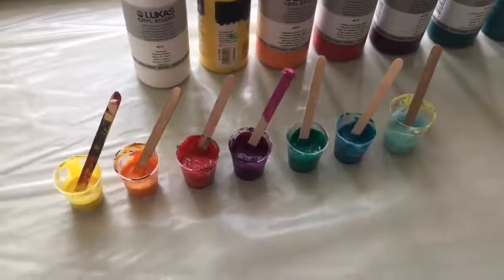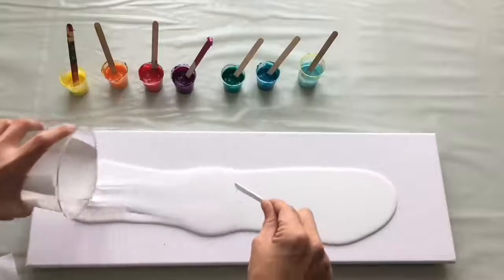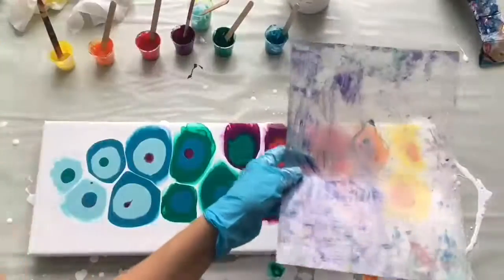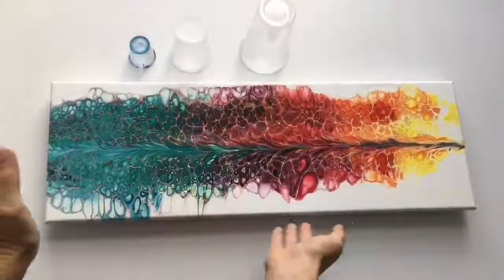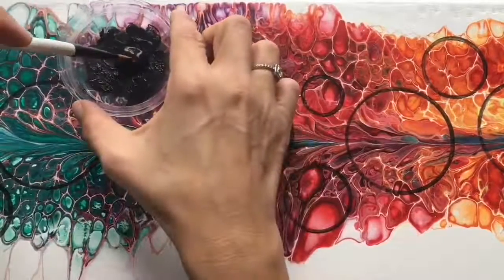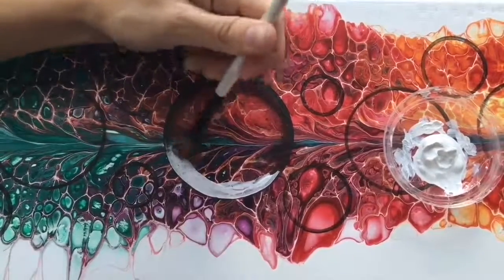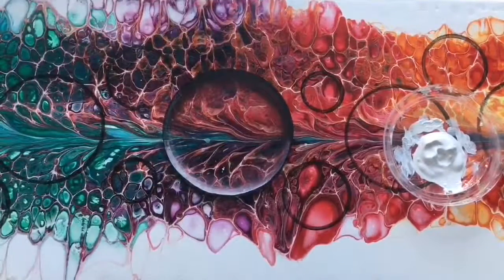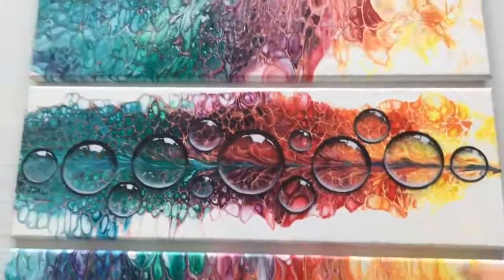#083 3D Rainbow Waterdroplets Acrylic pour painting tutorial